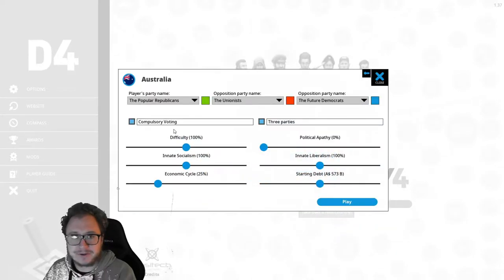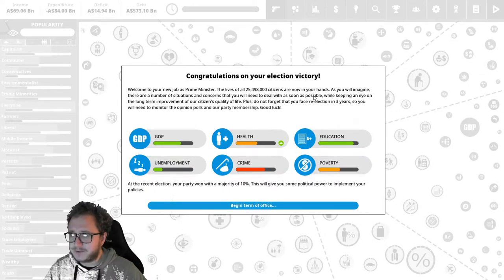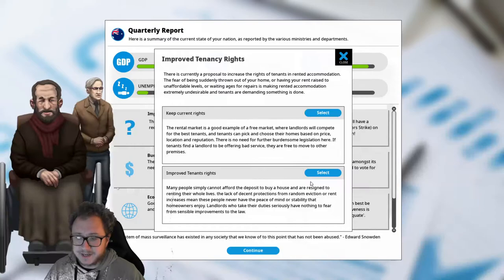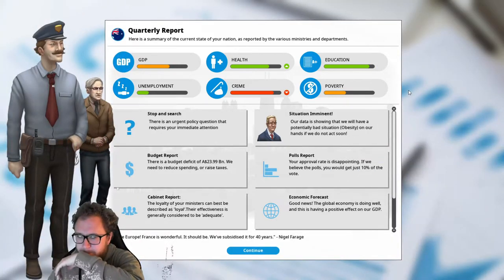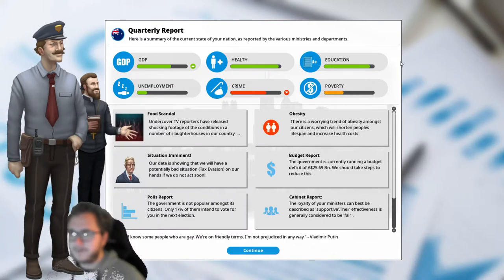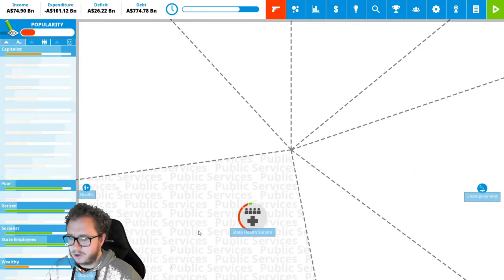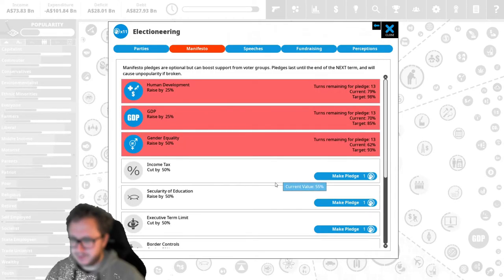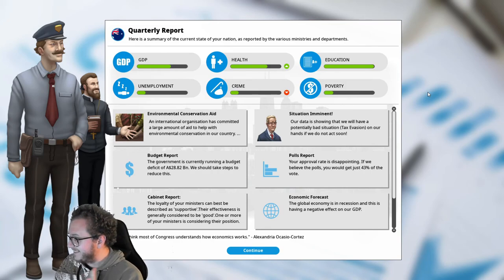Democracy 4 | Australia | Economic Superpower Series - #01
G'day Ladies & Gentlemen, Legends of the Highest Regards, welcome to a new Democracy 4 playthrough in which I try to turn Australia into a Global Leading Economic Superpower, with Max GDP and a lifestyle for the citizens like no other across the globe.